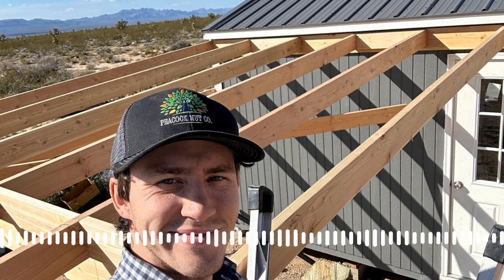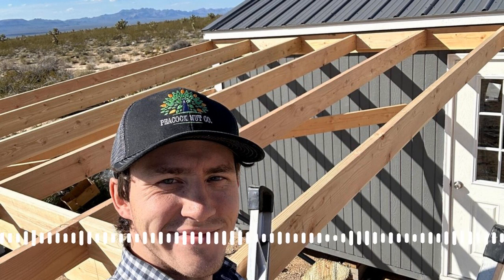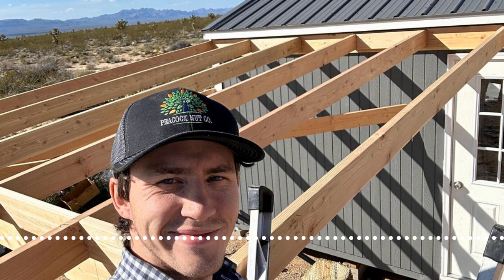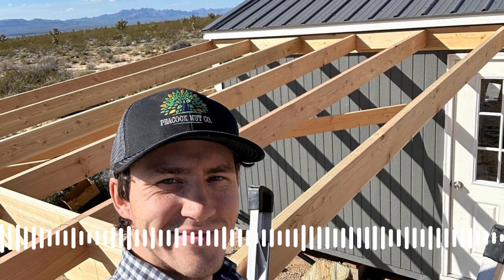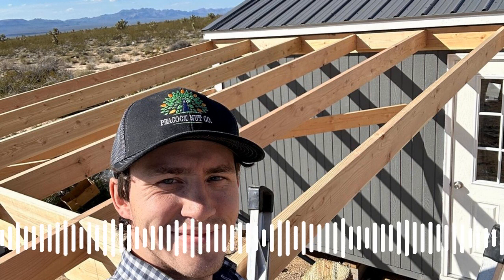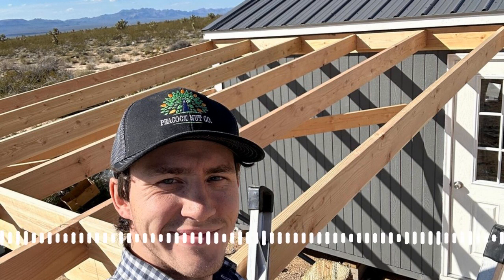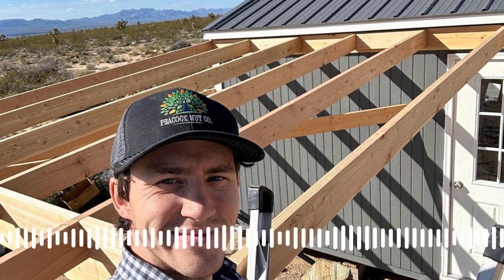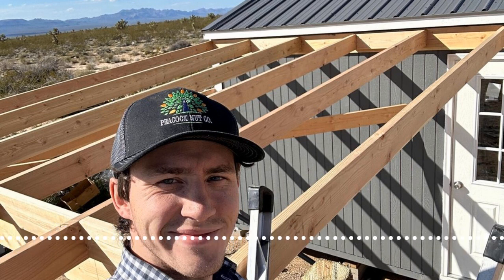Shed to Off-Grid Tiny House: Customization & Challenges w/Blake Oelfke- Tiny House Lifestyle Podcast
Blake and his wife, Alex are 23 year old newlyweds living off the grid, tiny house life in Northern Arizona. Their 400 square foot shed conversion is a testament to their creativity and resourcefulness. In this episode, Blake shares the story behind their unique home from customization details to navigating the fine line between shed and residential structure. Get ready to be inspired by their journey into tiny house living and learn all about what it takes to convert a shed to a tiny house on this episode with Blake Oelfke.

for complete show notes, links, resources, and a transcript!

In This Episode:
* Customization Details and Challenges of Converting a Shed to a Tiny House Foundations for Tiny Houses: Pouring a Solid Concrete Pad versus Concrete Piers

* Blake Offkey's Off-Grid Life Journey: Moving to Northern Arizona and Planning to Build Something of Their Own

* Living Minimally - From Closing Off Rooms to Living in a Tiny House Installing a Septic System due to County Regulations

* Unique Toilet Options and Water Reuse Considerations

* Using Greywater and Reusing Water for Plants Outside

* Renewable Energy Setup and Its Expansion Plans: Solar Panels, Lithium Iron Phosphate Batteries, and Inverters

* Off-Grid Water System: Water Storage Tank, Plumbing, and Water Pump

* Convenience of Paying to Have Water Brought in vs. Hauling it Themselves

Are you looking for a fully customizable tiny home that's stylish, comfortable, and extremely well-built? Look no further than the VIA tiny homes by ATOMIC Homes. With over two decades of experience constructing sets for live events for top brands like The SuperBowl and WWE, ATOMIC is bringing their technical expertise to the tiny home market. The homes themselves are designed by Liv-Connected, a team of architects and designers, these homes are fully customizable and come in three finish levels: Standard, Modern or Farmhouse. Add a bonus loft space, built-in storage, washer/dryer units, or even a fireplace. The VIA Park Model RV is engineered to ANSI 119.5 standards and built with truly innovative techniques for increased stability, quality and comfort. If lack of financing has kept you out of a tiny home in the past, ATOMIC Homes has you covered with conventional financing options available. Visit ATOMICTinyHomes/THLP to customize your design today. Thank you so much to ATOMIC Homes for sponsoring our show!

Follow Ethan.